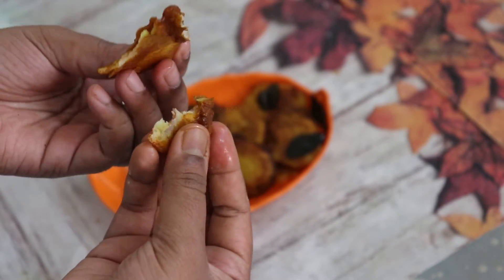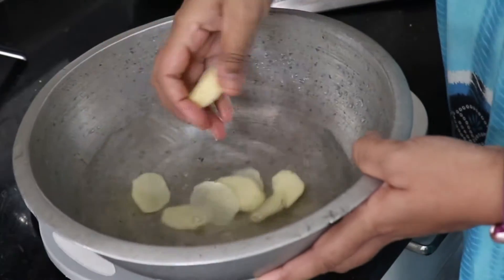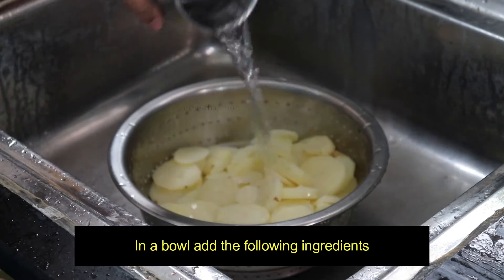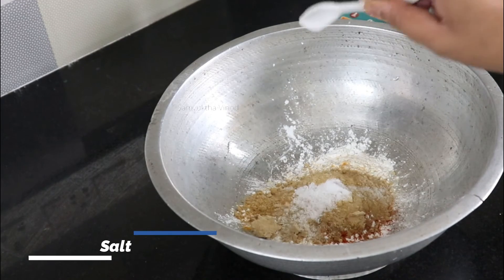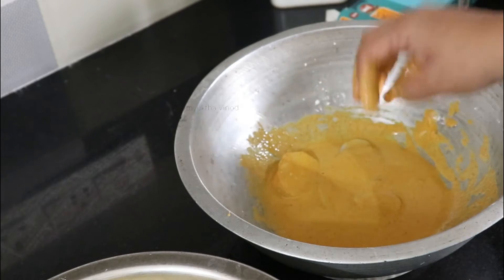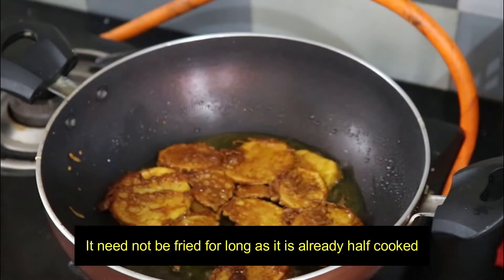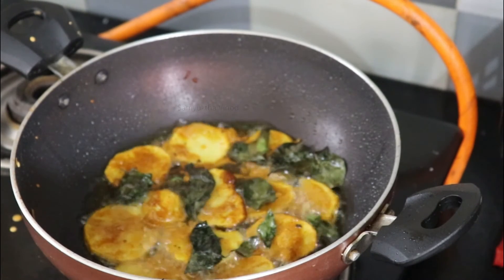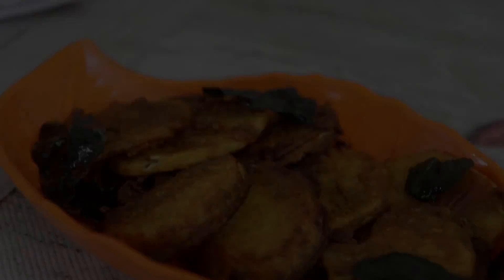ROUND POTATO ROAST RECIPE | TAMIL| ENG SUB | KIDS'FAVOURITE |YUKTHA KITCHEN | SAMYUKTHA VINOD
Hi guys,

This recipe will make the non potato people to potato lover.

Hope you will love this recipe...